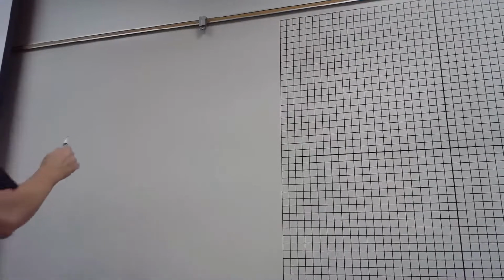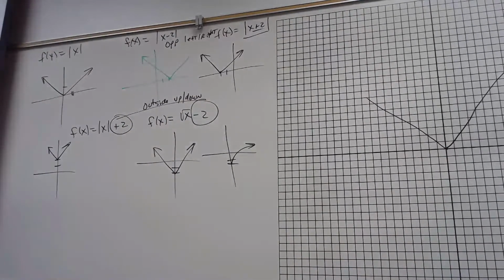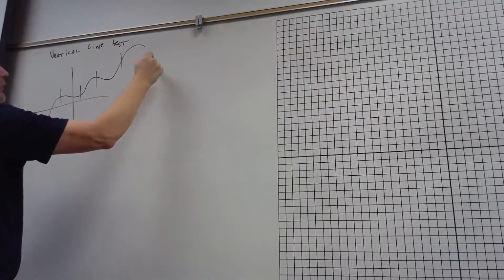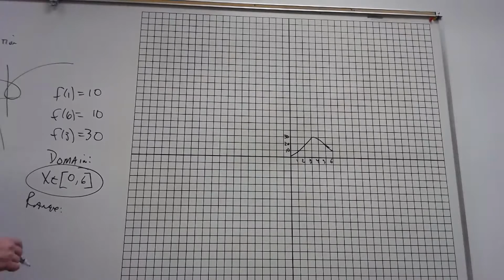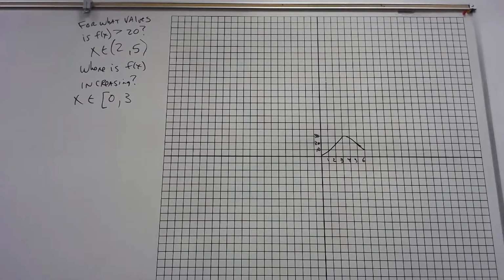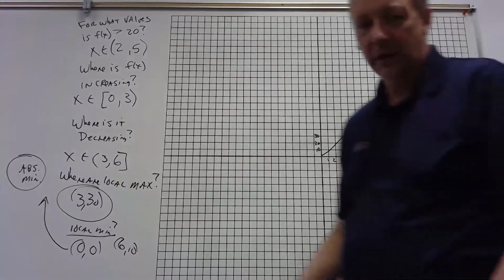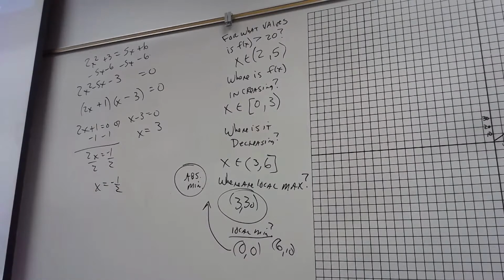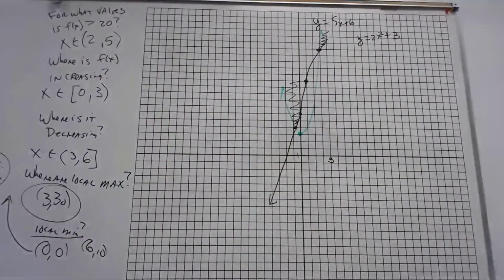Math 1050 Ch 2.2b-2.3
We discuss more graphs you should know, including y = absval(x), a step function, and getting information from graphs.